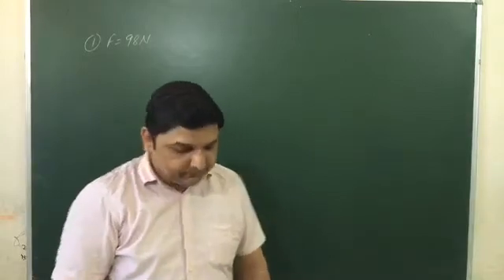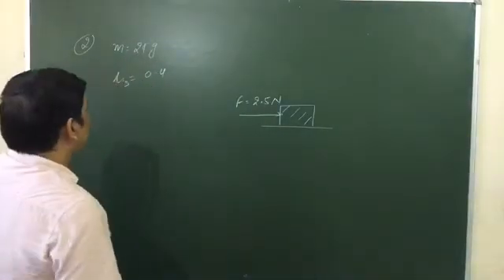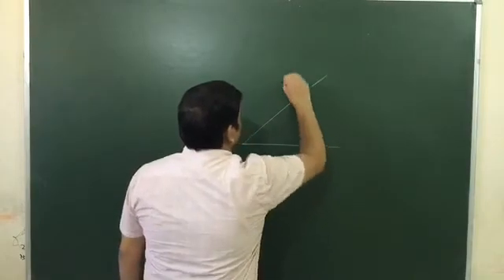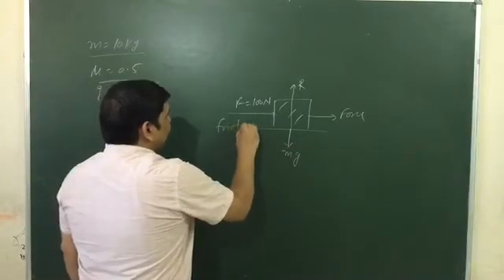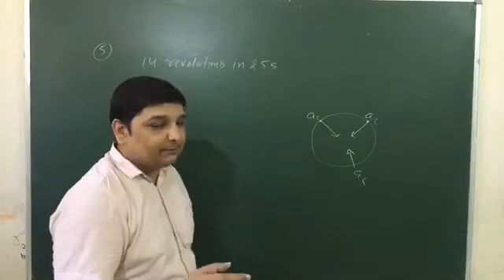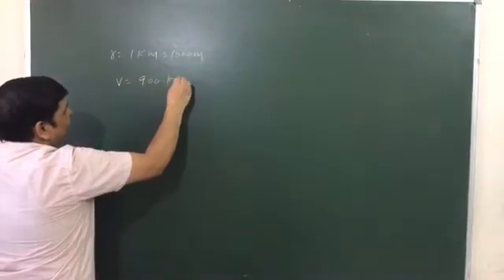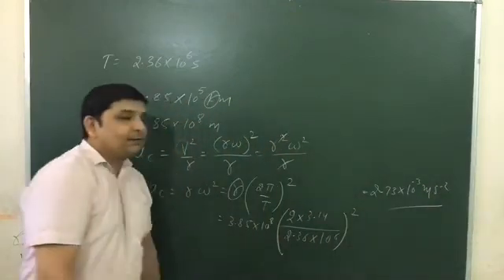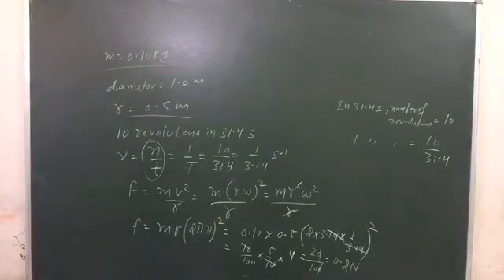Physics XI laws of motion part 2 revision